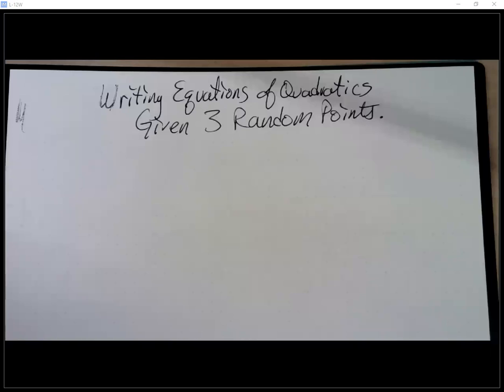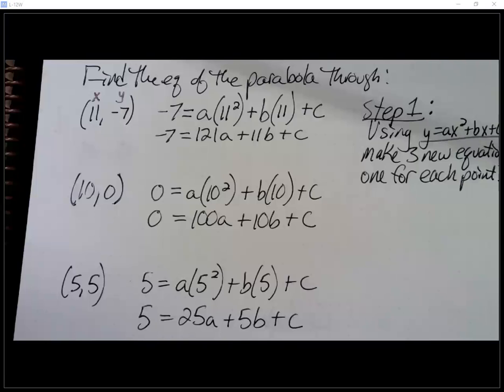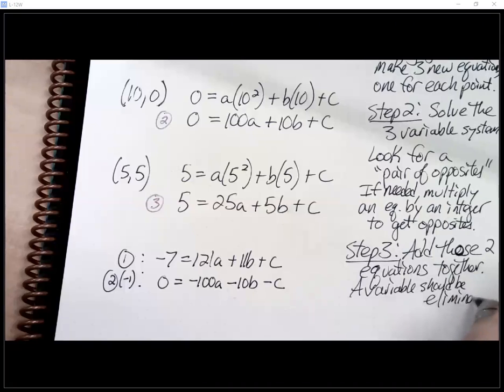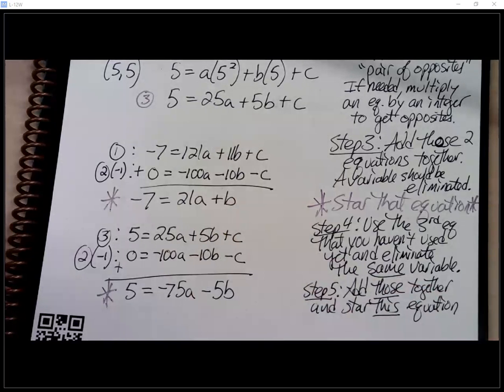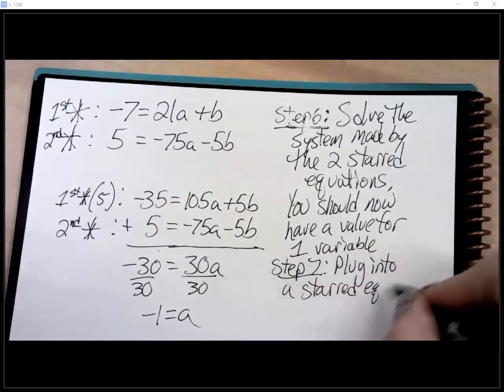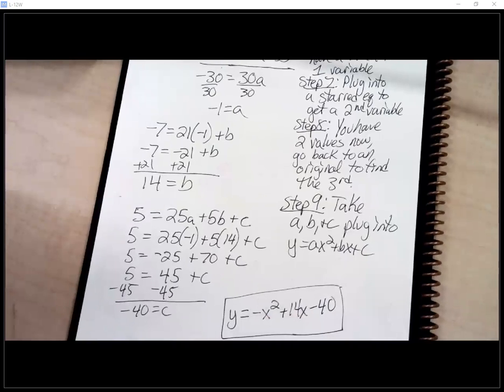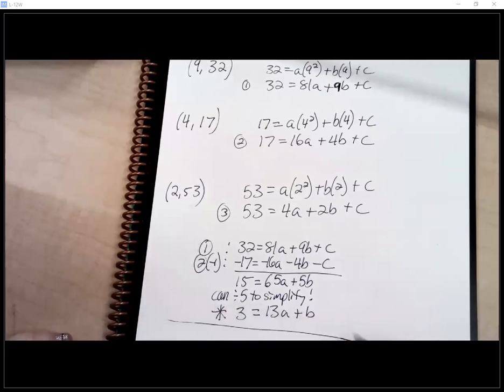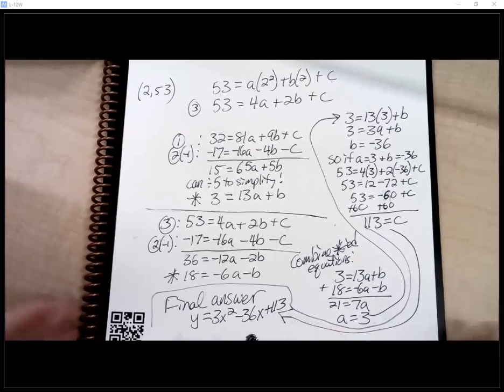Writing the Equation of a Quadratic Given 3 Random Points